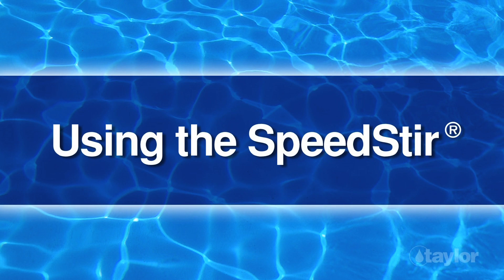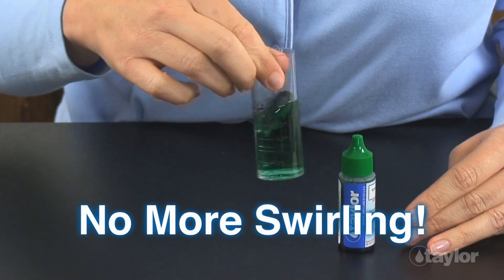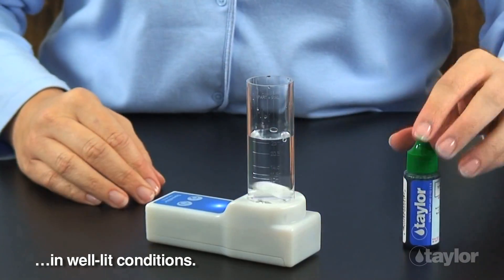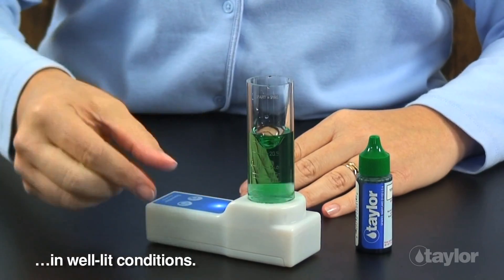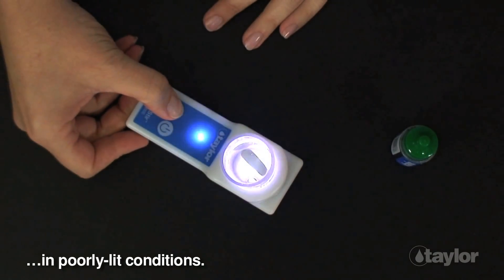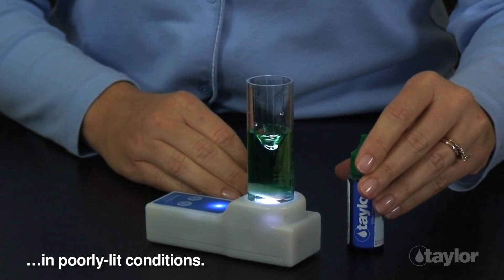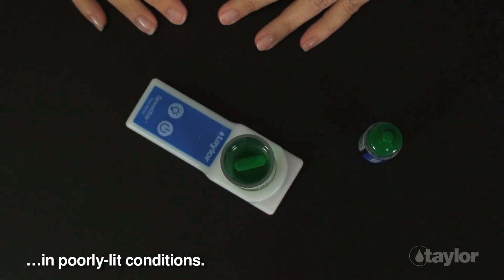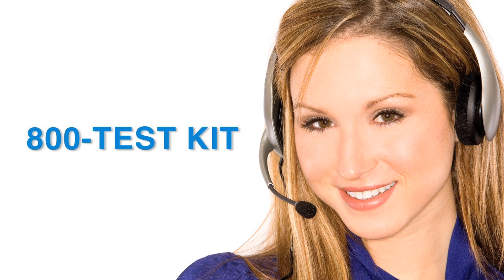Using Taylor’s SpeedStir to Incorporate Reagents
Save time when performing drop-count titrations using Taylor’s palmsize, portable, magnetic stirrer (#9265) to thoroughly incorporate reagents in a fraction of a second. No more manual swirling needed!